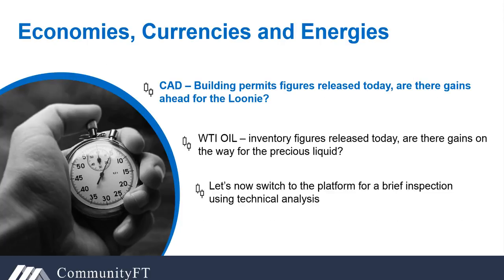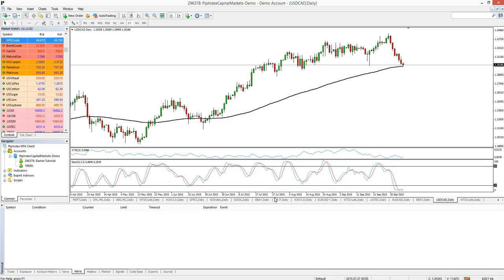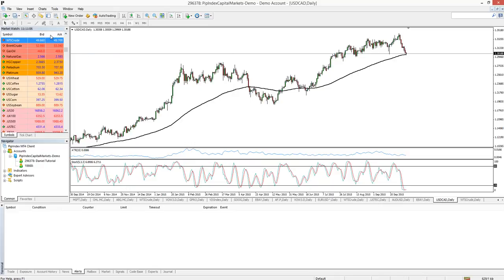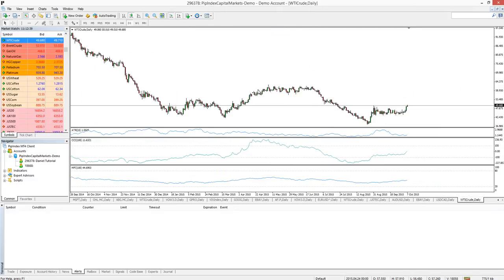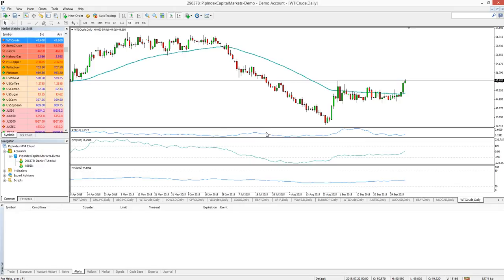Daily Market Report - 07/10/2015 | CommunityFT